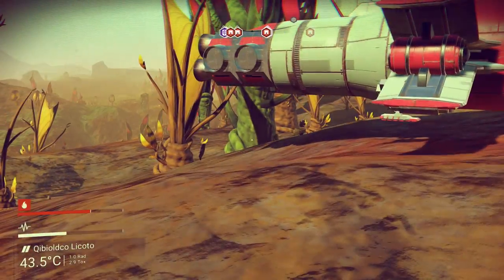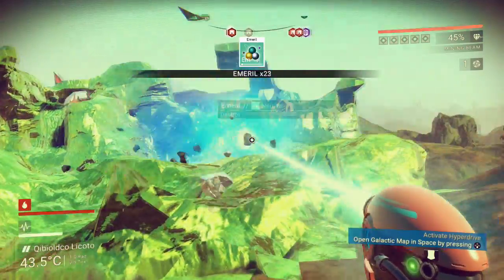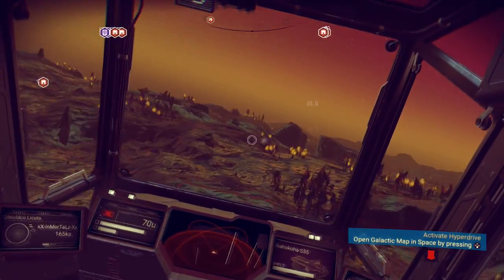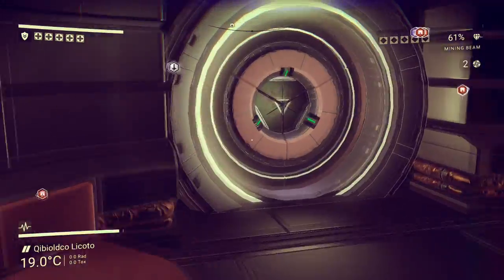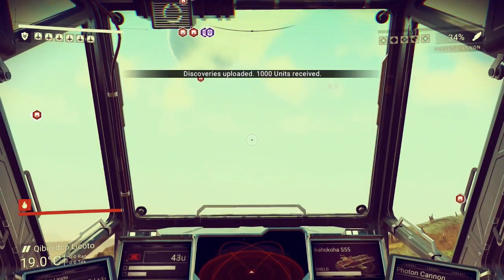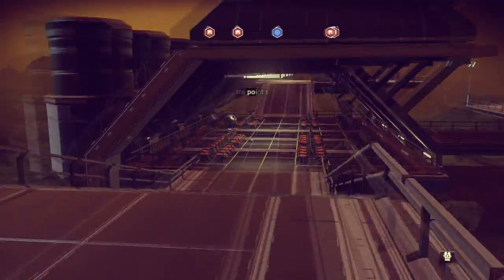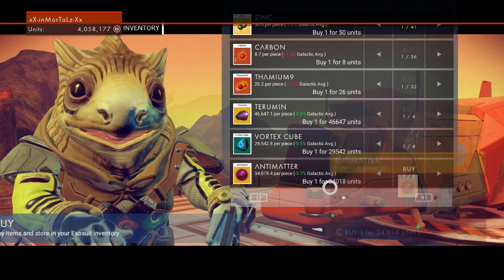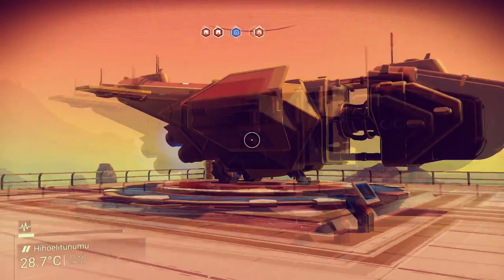BUYING A 2.000.000 UNIT STARSHIP IN NO MAN'S SKY !! ( #03)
So in todays episode our goal is to buy a spaceship that has many slots , was hoping for about 40 , we farm some more Emeril on the way, we hit the 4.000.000 unit mark and finally make it to our spaceship dealership !